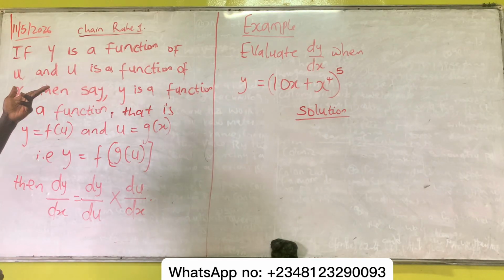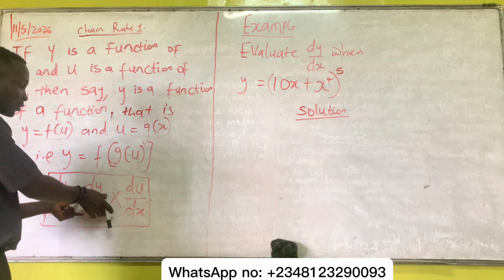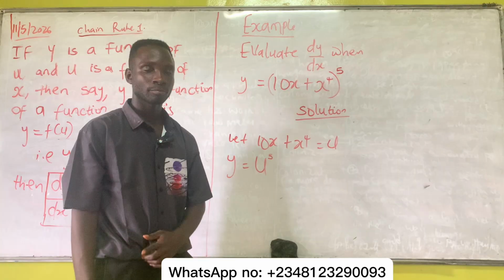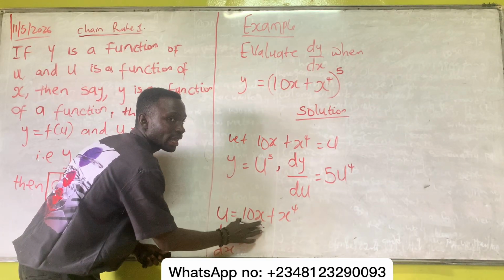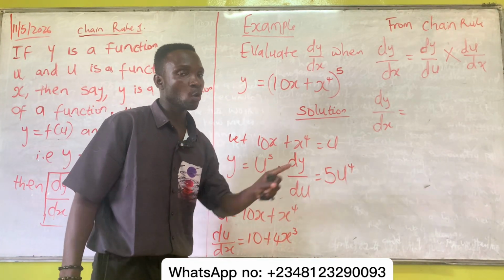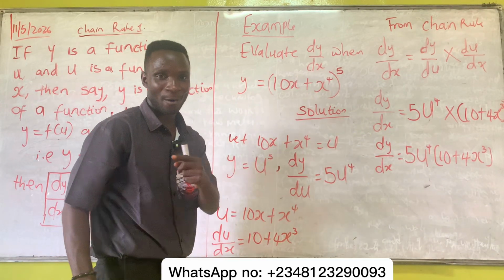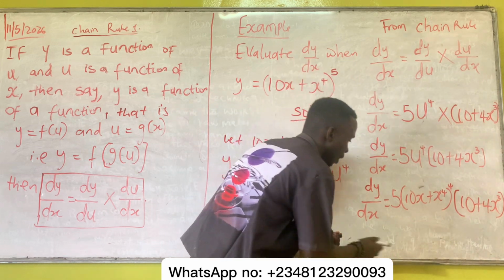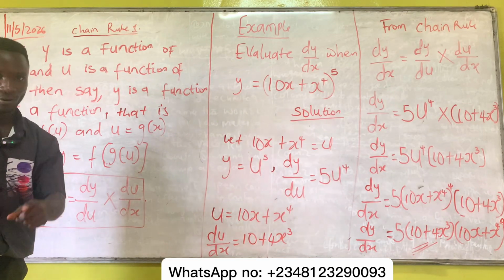How to apply the Chain rule of differentiation